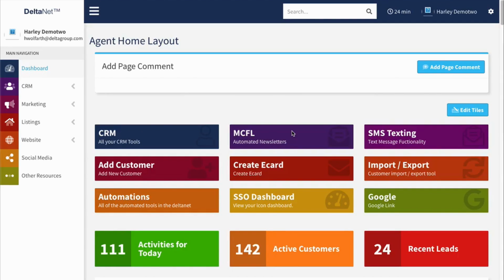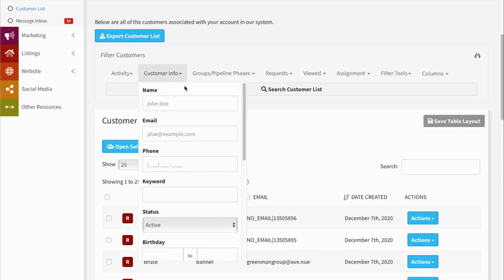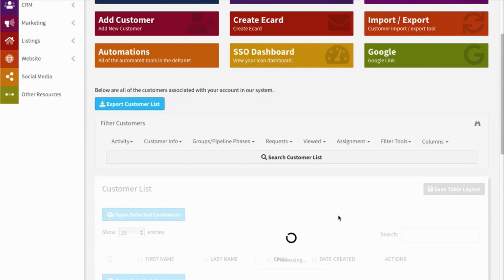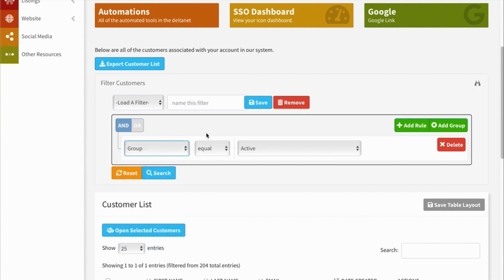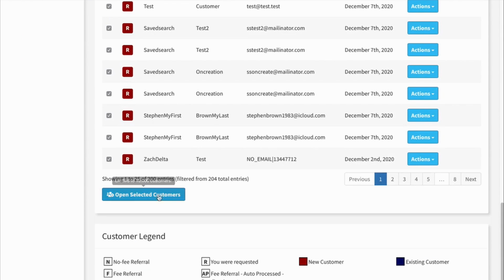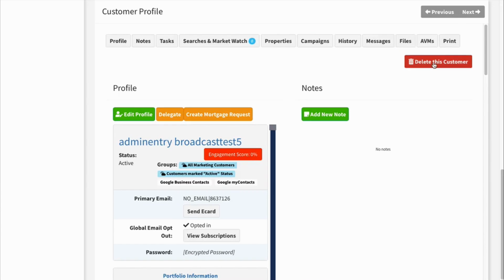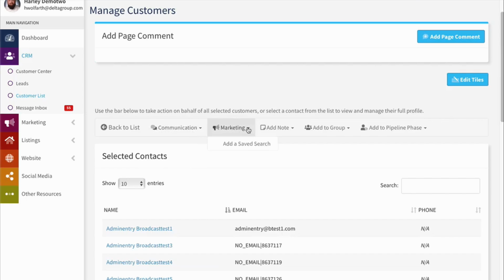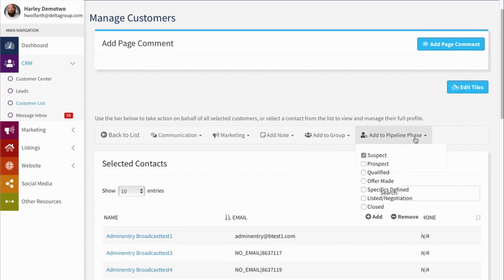Bulk Actions - Using the Customer List in DeltaNET® 6